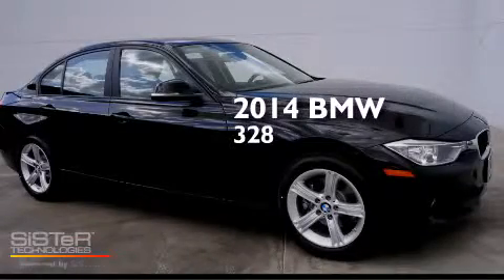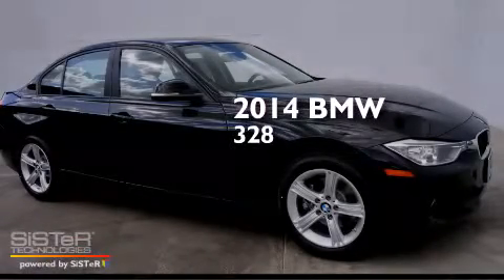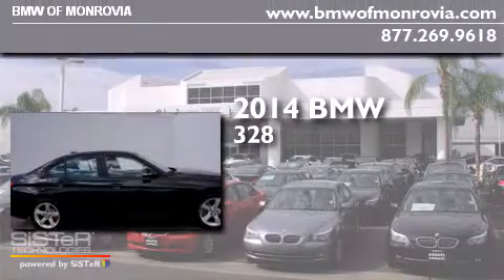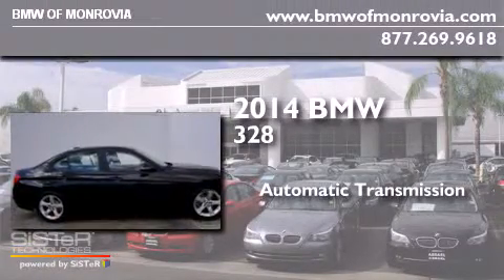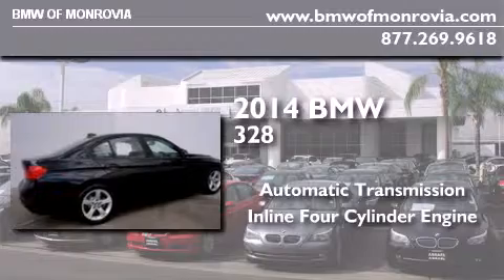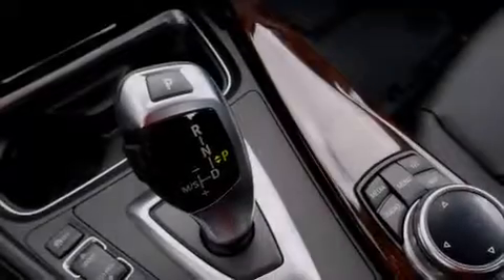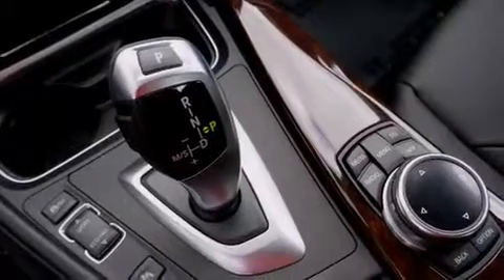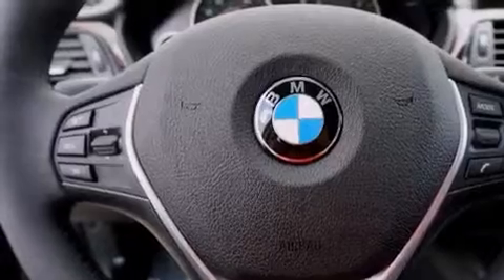2014 BMW 328i Monrovia CA 91016